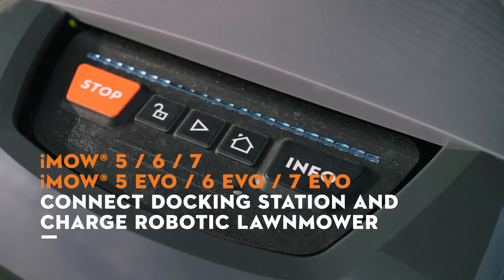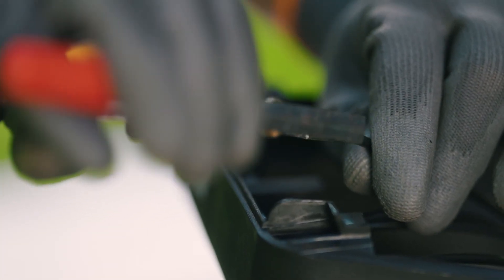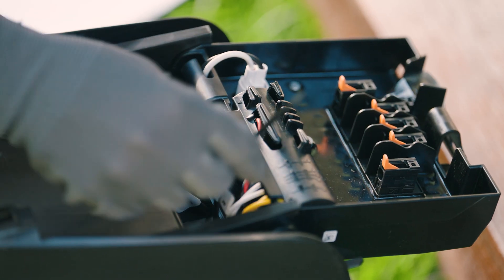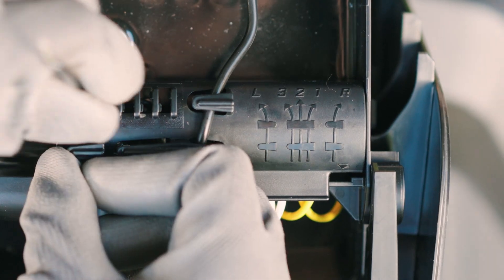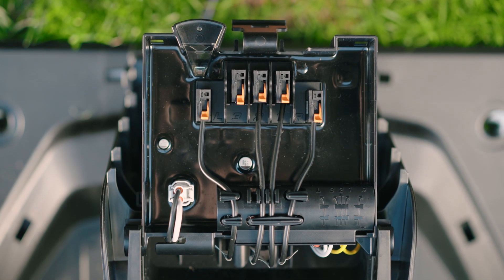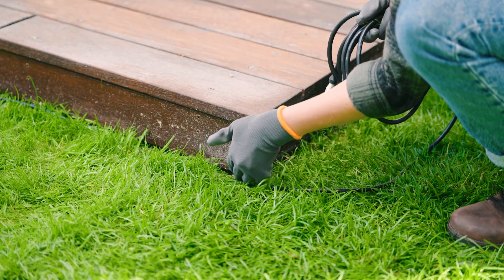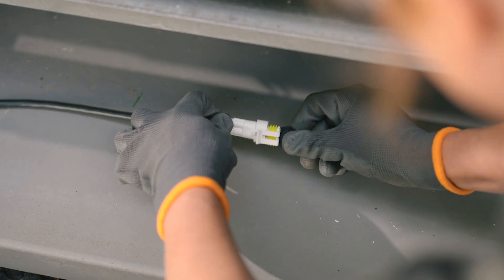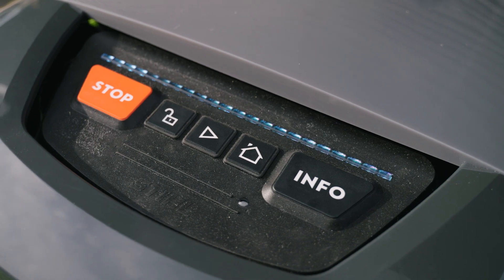STIHL iMOW® robotic lawn mower I Connecting docking station and charging robotic lawn mower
When the iMOW® starts for the first time, it is always a special moment. But before that, you have to connect the docking station correctly and charge the iMOW®. Watch this video to learn how to complete the installation in no time.